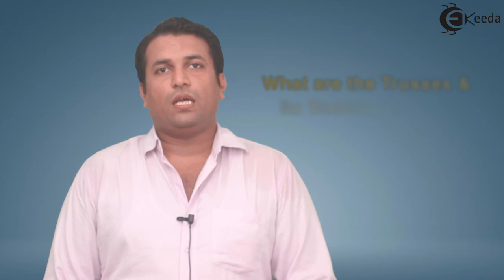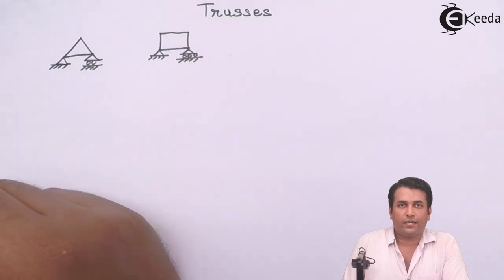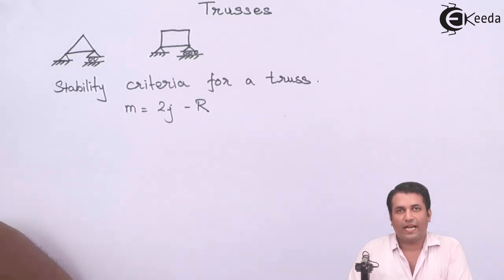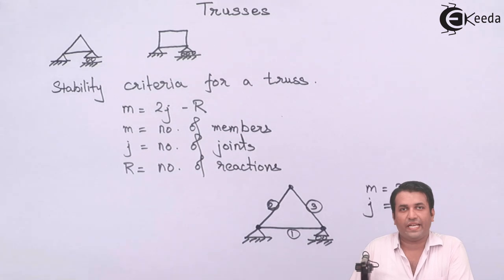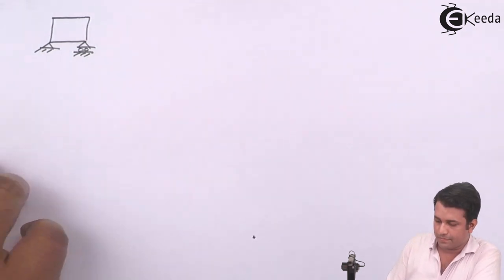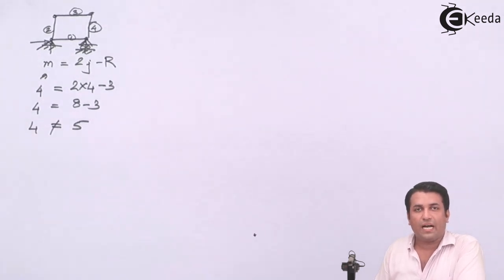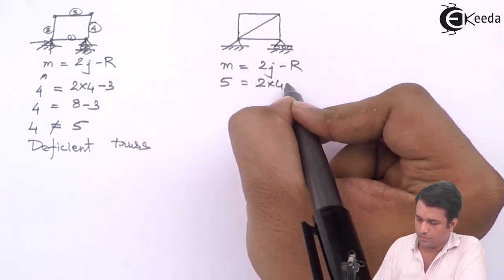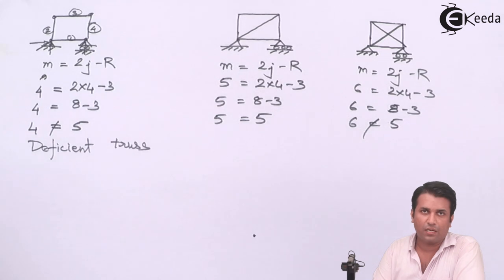Introduction to Trusses - Analysis of Trusses - Engineering Mechanics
Video Name - Introduction to Trusses

Chapter - Analysis of Trusses

Faculty - Prof. Shoaib Shaikh

Watch the video lecture on the Topic Introduction to Trusses of Subject Engineering Mechanics by Professor Shoaib Shaikh. Watch the Complete lecture on Engineering Academics with Ekeeda.

Happy Learning.